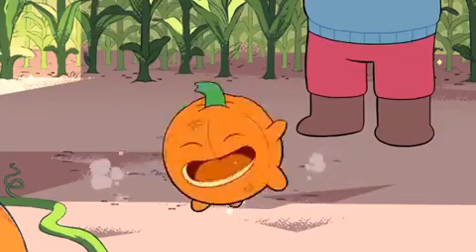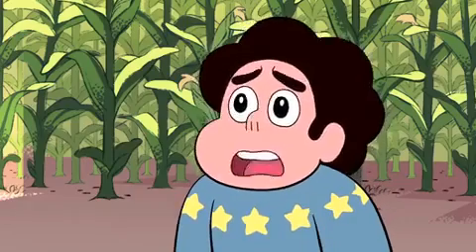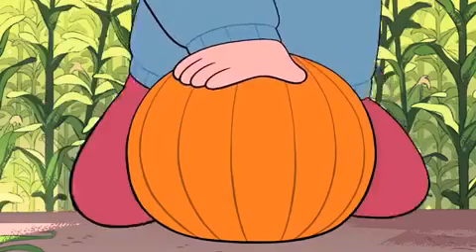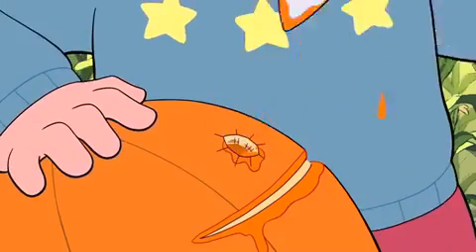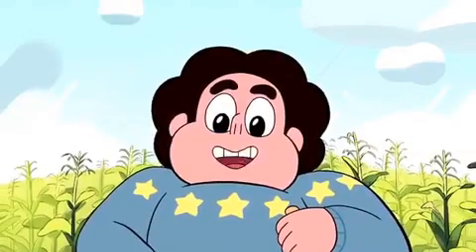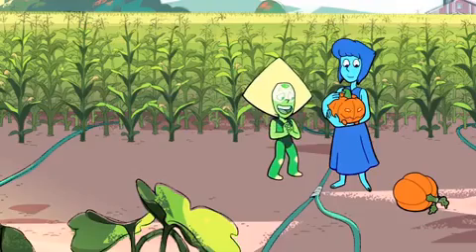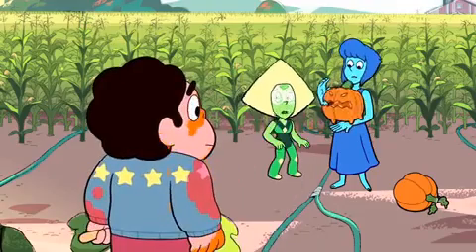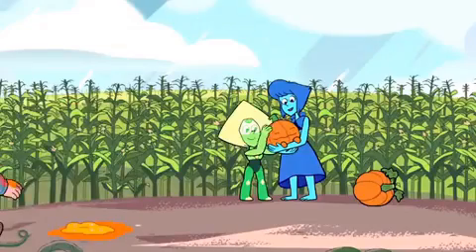Gem harvest pt 2